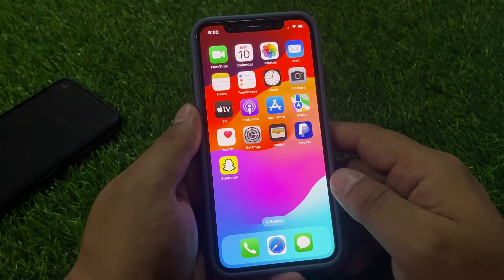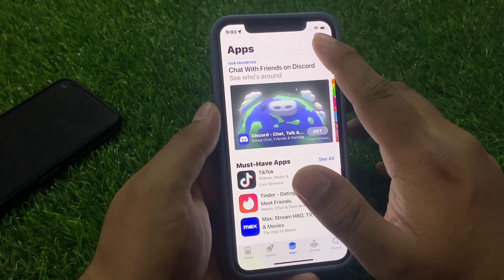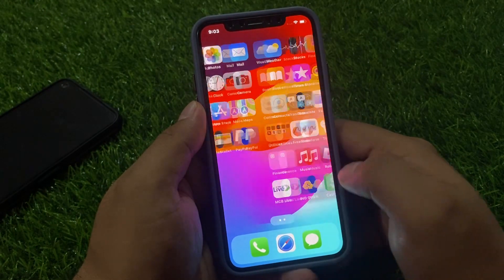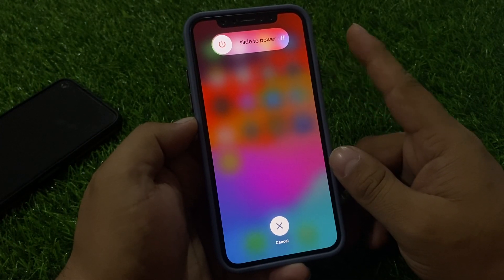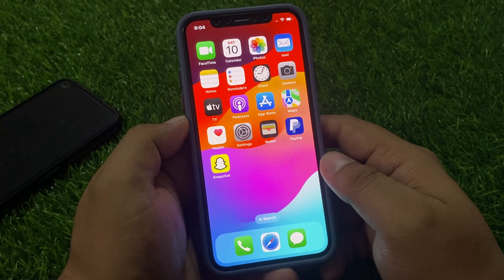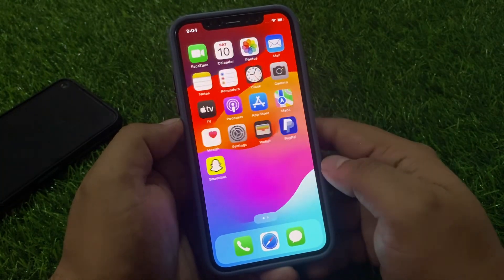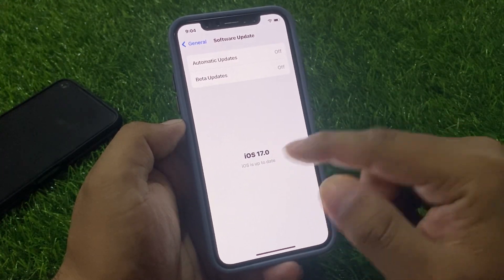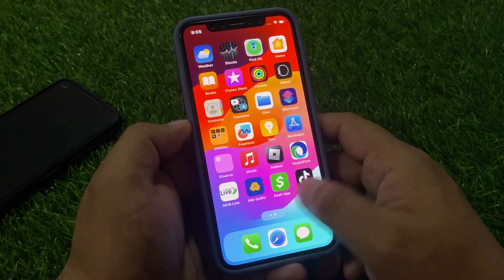Fix Snapchat Not Working On iOS 17! Snapchat Slow Working On iPhone Fix !Fix Snapchat Lagging IOS 17